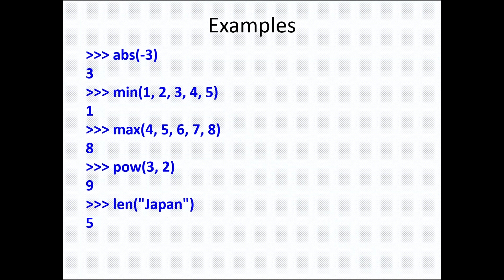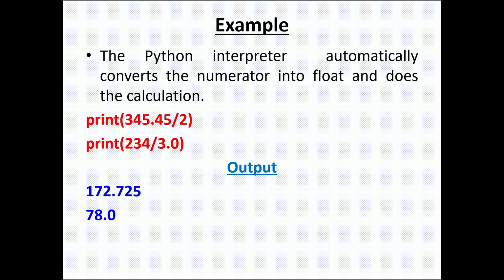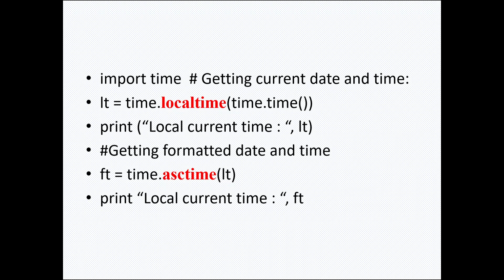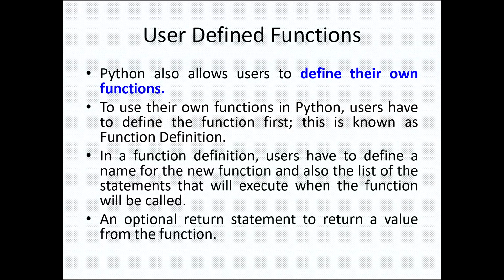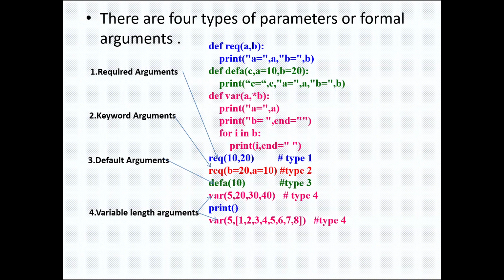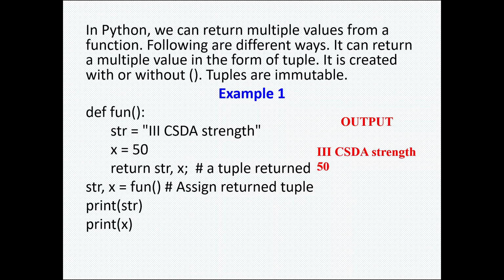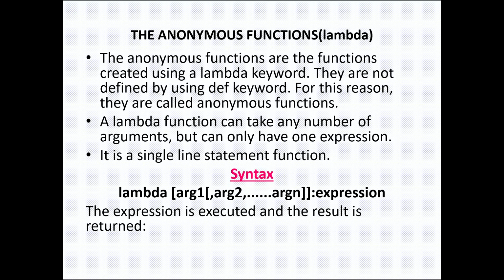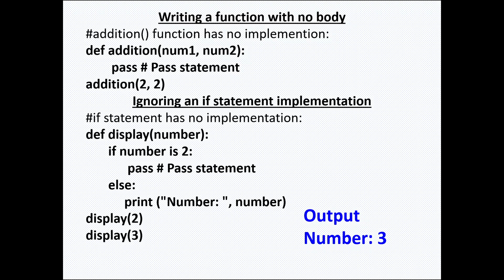ICT ELRC - Python Functions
Ms. P. Laura Juliet ( Department of Computer Science with Data Analytics ) - Python Functions - ICT ELRC @ VCW